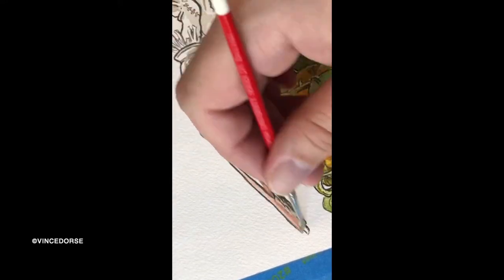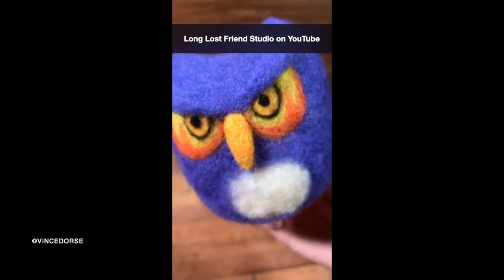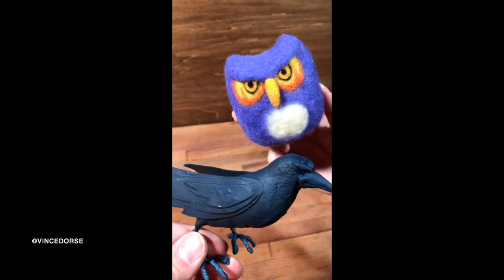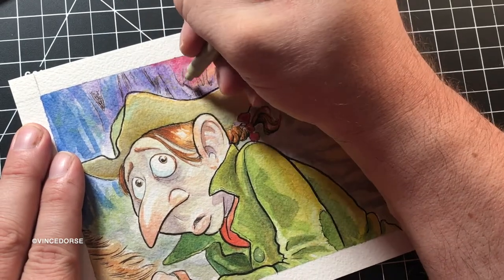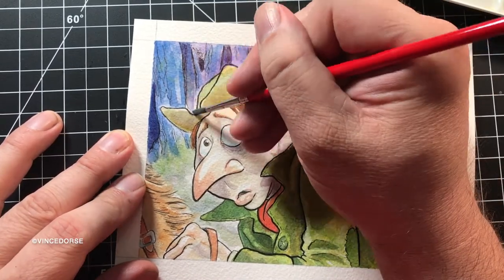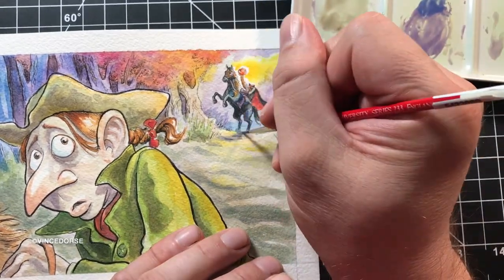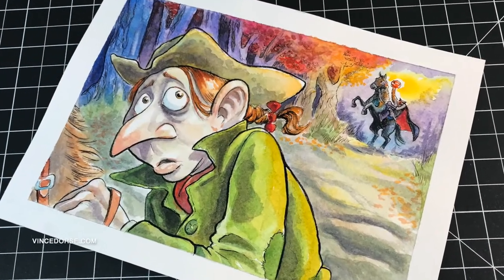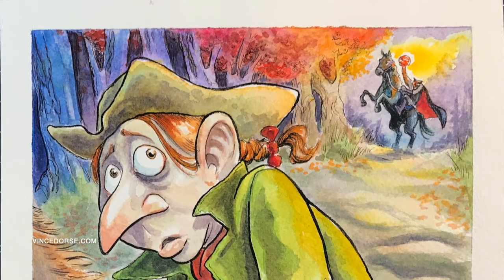Sleepy Hollow Sketch & Patreon Stuff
That’s right, it’s an extra video this week! Sure, it’s mostly just to announce that we started a Patreon, but you should never look a headless gift-horse in the mouth. Anyway, I tried out a different watercolor technique and talked to Michelle (Run Red Run) about The Legend of Sleepy Hollow

Tools and Materials:

Arches Cold Pressed 140lb watercolor paper
Daniel Smith watercolors
Dr. PH Martin’s Black Star Ink

Long Lost Friend Studio is my self-publishing imprint, the studio space where we work, and a YouTube channel featuring videos about art and creativity.

291